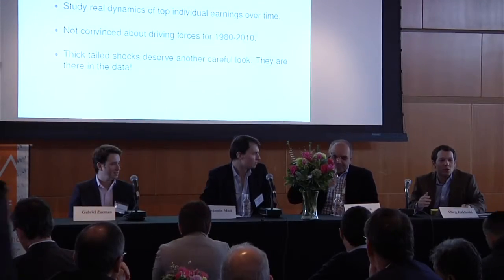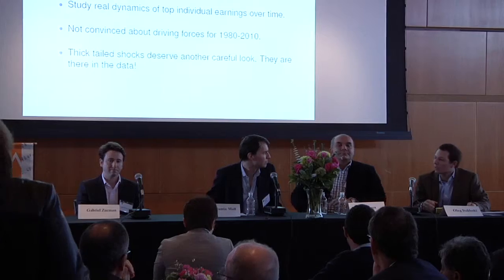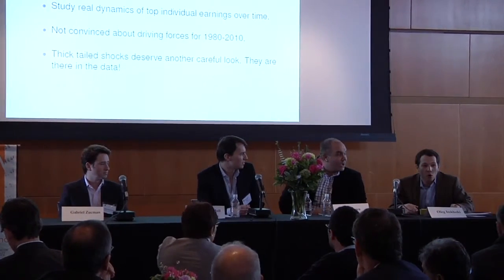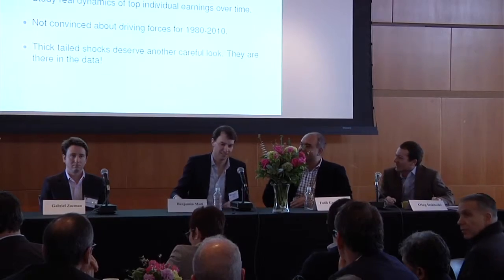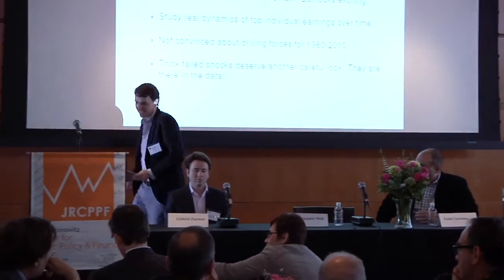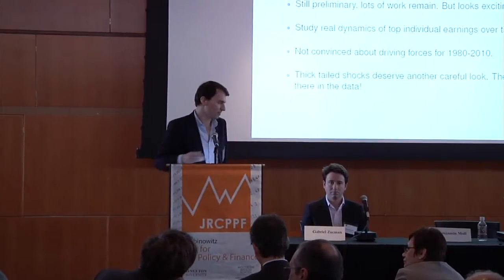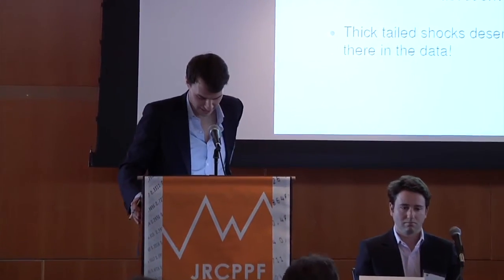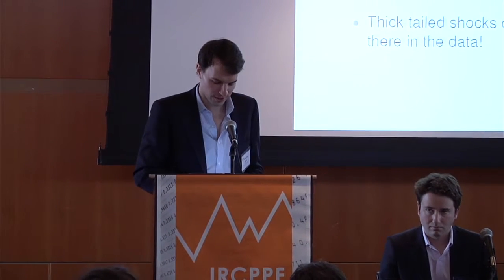JRCPPF 2015 Conference: Q&A Session